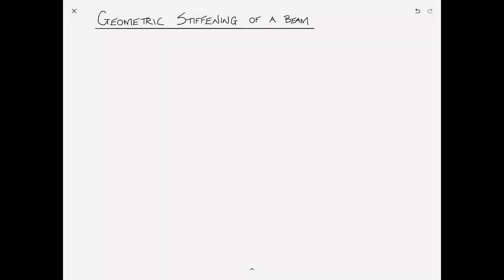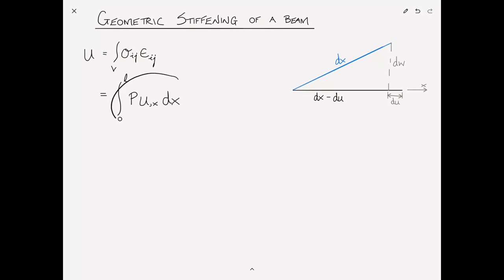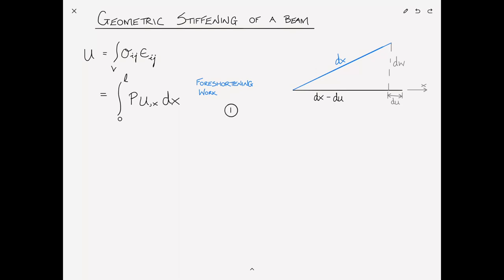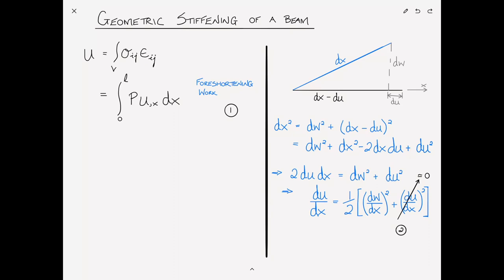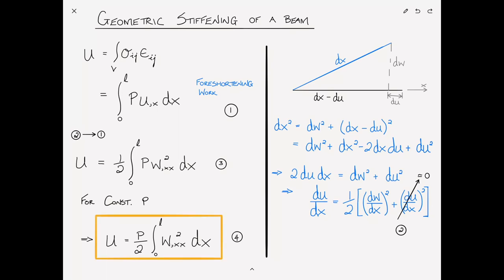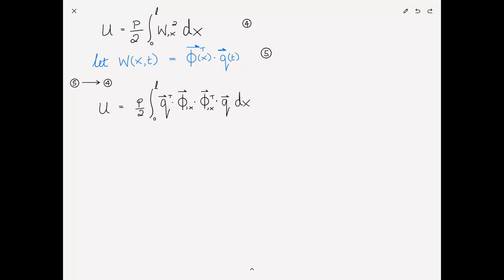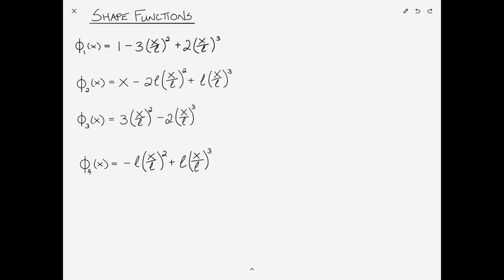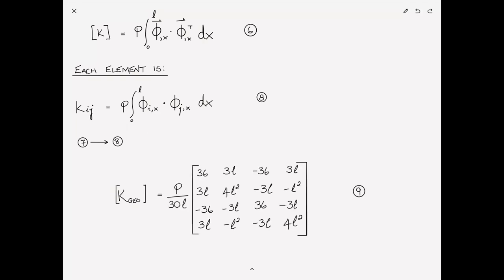Beam Finite Element - Deriving the Geometric Stiffness Matrix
Deriving the geometric stiffness matrix for a beam with an axial load.  This effect is important when analyzing large, geometrically nonlinear displacements, rotating beam like in the case of turbo machinery as well as for the buckling of columns.

The videos below are prerequisites for the current video.  It will be helpful to watch them first.